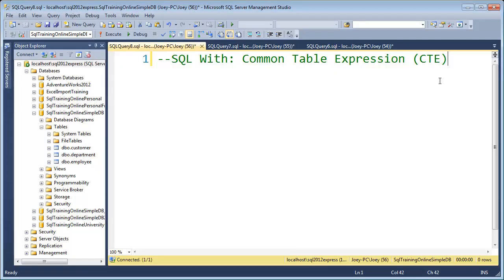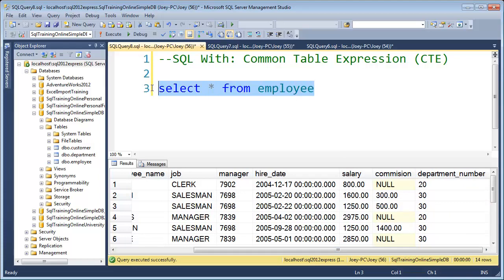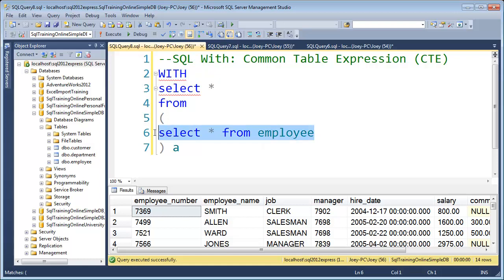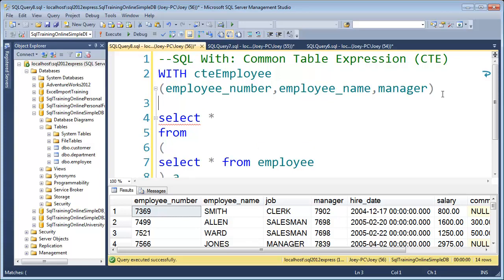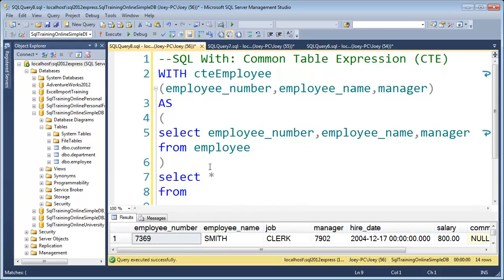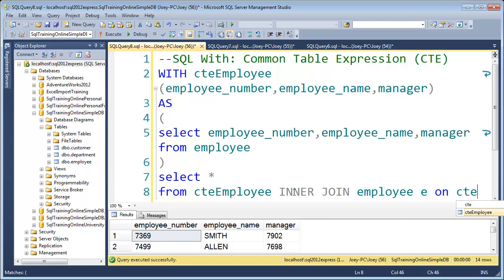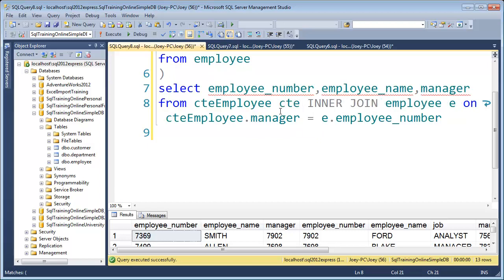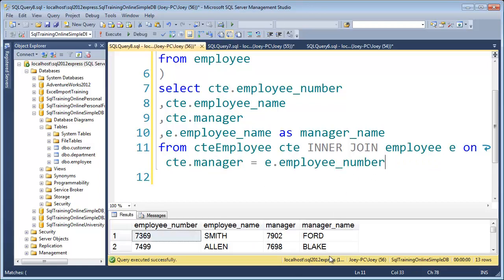SQL With - How to Use the With (CTE) Statement in SQL Server - Quick Tips Ep35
SQL With - How to Use the WITH Statement/Common Table Expressions (CTE) in SQL Server - SQL Training Online

In this video, I introduce the SQL WITH statement (also known as Common Table Expressions or CTE) and show you the basics of how it is used.

The SQL WITH Statement is called Common Table Expressions or CTE for short in SQL Server

The SQL WITH statement is used for 2 primary reasons:
1) To move Subqueries to make the SQL easier to read.
2) To do recursive queries in SQL

00:00 - Intro
01:40 - CTE Example
04:10 - CTE with Inner Join